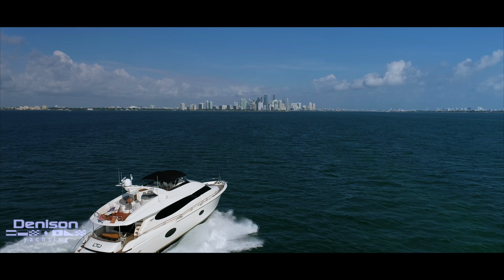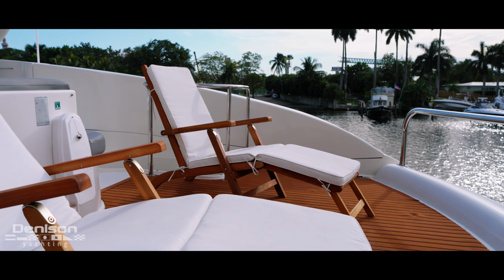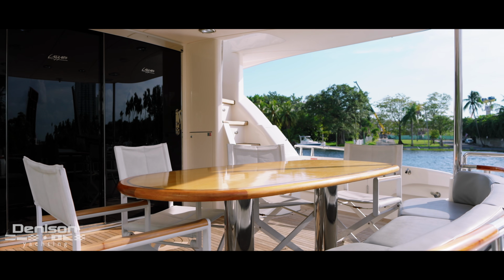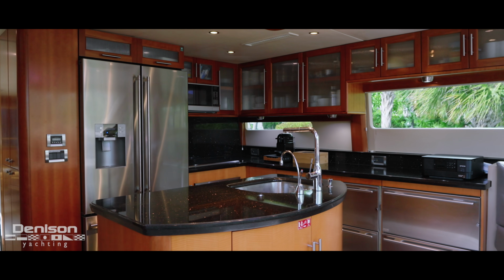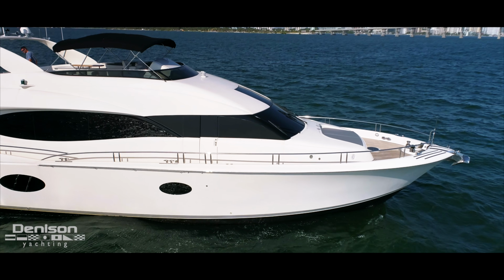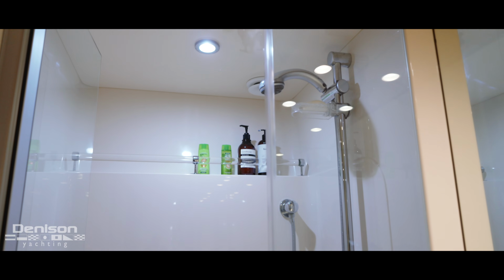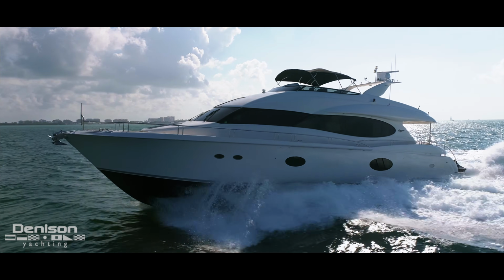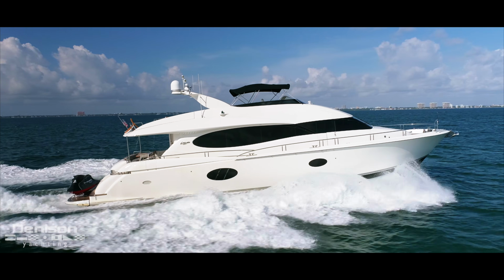84 Lazzara Yacht Walkthrough [LTD]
84 Lazzara Motoryacht 2008 [LTD]

LTD features CAT C32 engines, updated Garmin electronics, a vast engine room, five stateroom interior layout, and options like:
-(2) Onan 27.5 kW generators.
-Country Kitchen.
-Day Head.
Updated Garmin electronics.
-Water maker.
-Hydraulic swim platform.
-TRAC System.
-(2) FRP stabilizer fins.

Yacht Broker:
Will Noftsinger

0:00 Intro
1:14 Flybridge
3:01 Aft Deck
3:25 Swim Platform
3:51 Salon
4:45 Galley
6:10 Main Helm
6:29 Bow
7:04 Crew Accommodation
7:54 Guest Accommodation
8:32 Master Stateroom
10:29 Engine Room
11:32 Outro